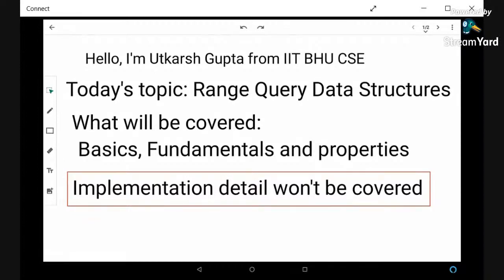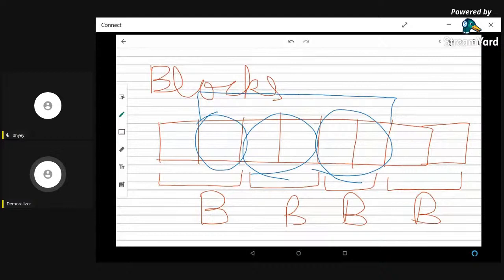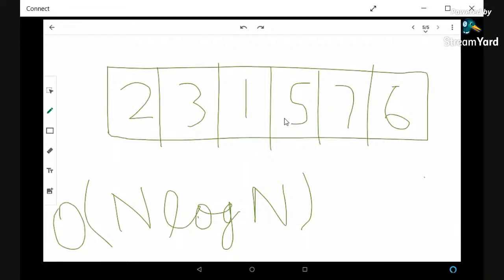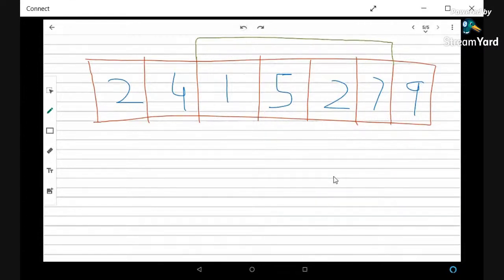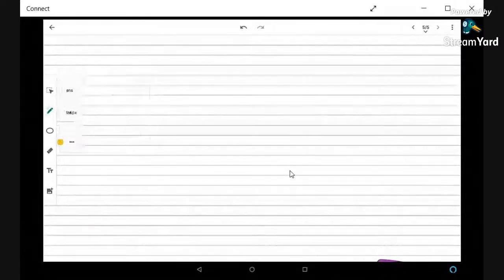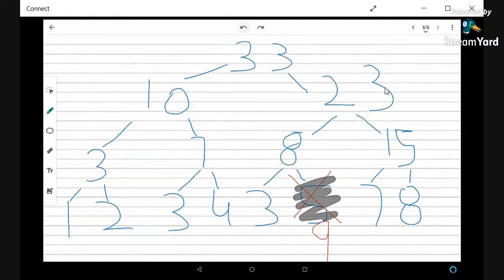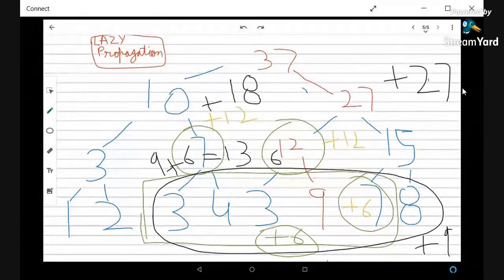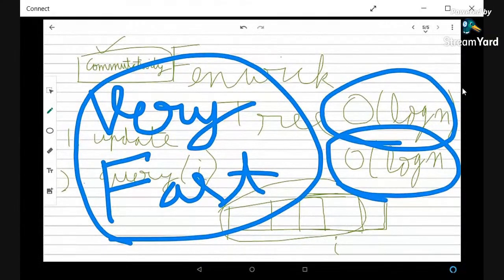🔴 Range Query | Segment Trees | Sparse Table | LIVE Session | ACM IIT(ISM) Dhanbad | COPS IIT(BHU)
ACM Student Chapter IIT Dhanbad in collaboration with Club of Programmers IIT BHU  is organizing a Competitive Programming Live Session by Utkarsh Gupta, pre-final Year CSE at IIT(BHU) with a great CP profile:

1. 𝐈𝐧𝐭𝐞𝐫𝐧𝐚𝐭𝐢𝐨𝐧𝐚𝐥 𝐌𝐚𝐬𝐭𝐞𝐫 on Codeforces (Rating - 2350, Handle: demoralizer)

2. 𝟔 𝐒𝐭𝐚𝐫𝐬 on Codechef (Rating - 2301, Handle: demoralizer)

3. Codechef June challenge Div 1: 𝐆𝐥𝐨𝐛𝐚𝐥 𝐑𝐚𝐧𝐤 𝟐 and April challenge Div 1: 𝐈𝐧𝐝𝐢𝐚 𝐑𝐚𝐧𝐤 𝟐.